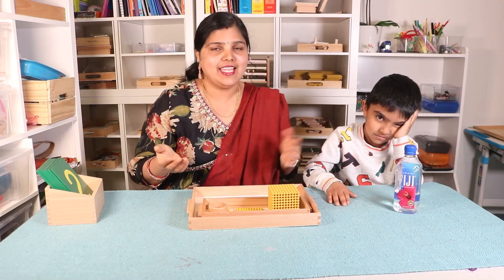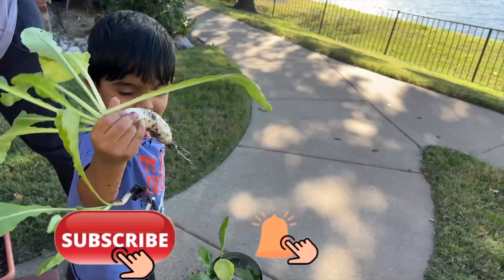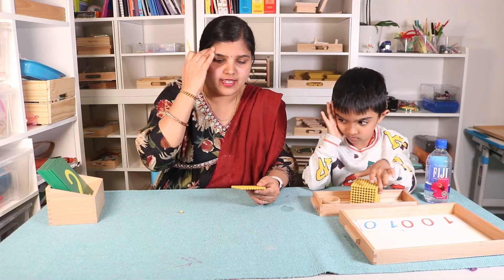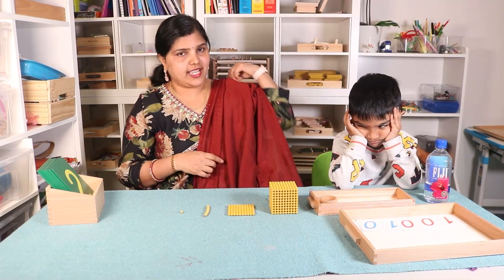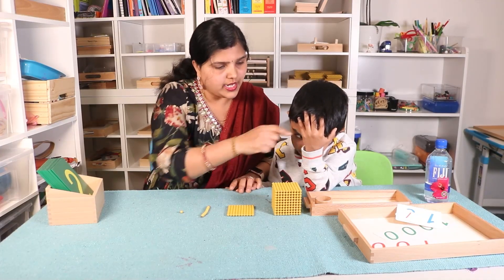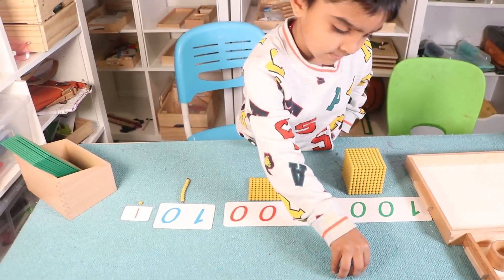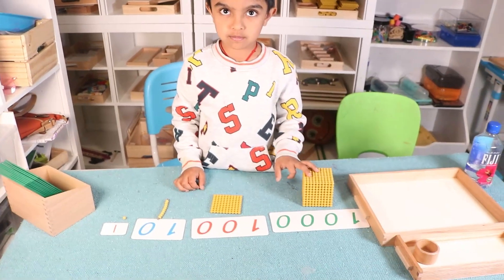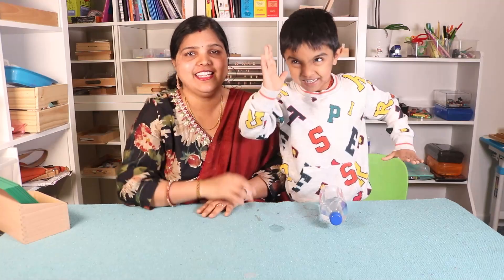Introduction to Golden Beads | Decimal System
In this video, You will learn how to introduce golden beads to your child. This also known as the introduction to the decimal system or place value to kids. I hope you find it helpful.

Hello, my name is Sonia, a Certified Montessori teacher, Living in the US with my husband and two children, Ram and Shiva. There is no idea where the world is going. But, there is something that we can do to make it better today, tomorrow, and forever. Children are the buds in which we can instill our hopes for a great future. Here we can help each other to nurture young minds into sensible human beings.